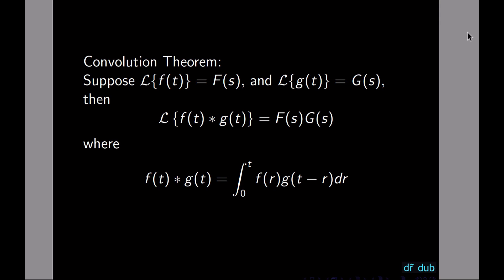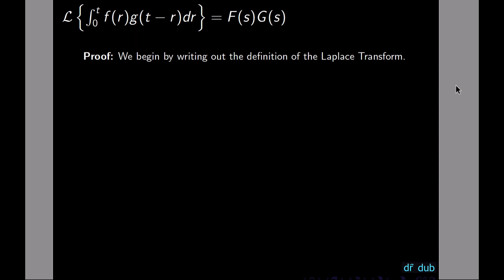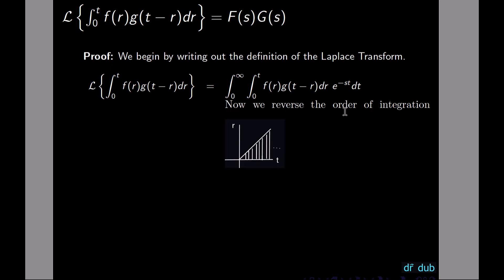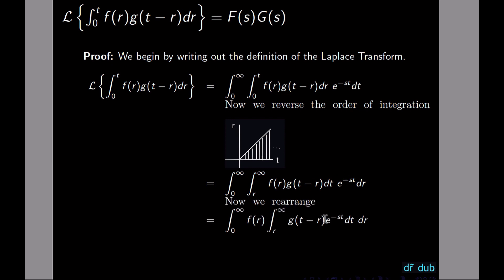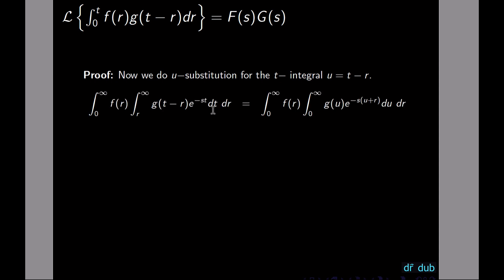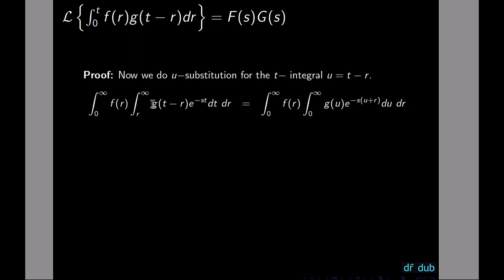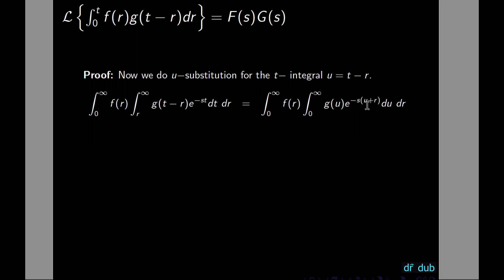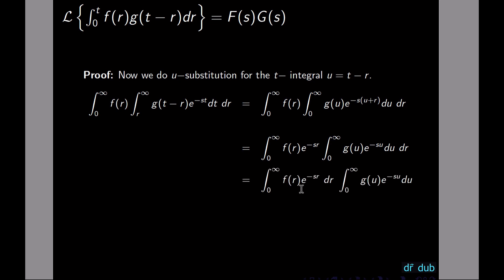Proof of the Convolution Theorem :: Laplace Transforms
Here we prove the Convolution Theorem using some basic techniques from multiple integrals.

We first reverse the order of integration, then do a u-substitution.  These two techniques should be very familiar from multivariable calculus.

I hope seeing the proof of the convolution theorem helps you gain greater understanding of the idea behind why it works!

It's super easy to use and now you know why it works!

Post any questions you have below and I'll try to answer the best I can!